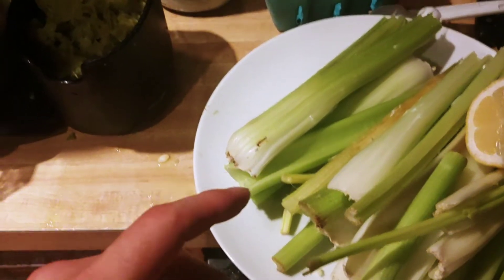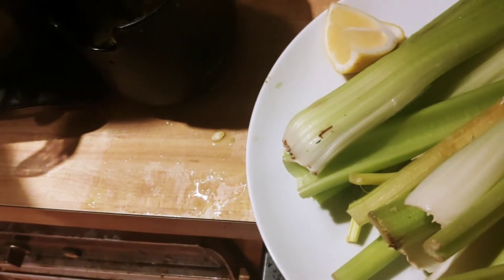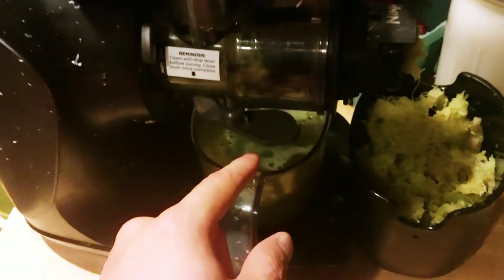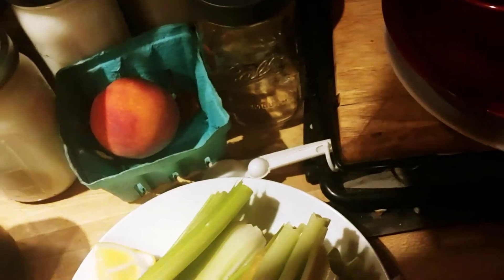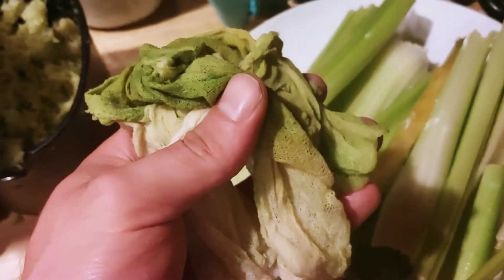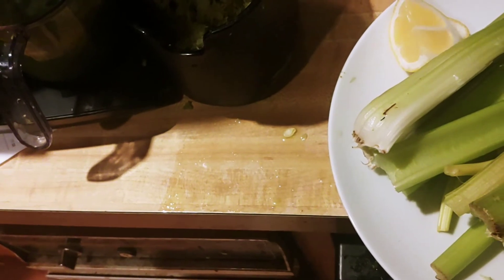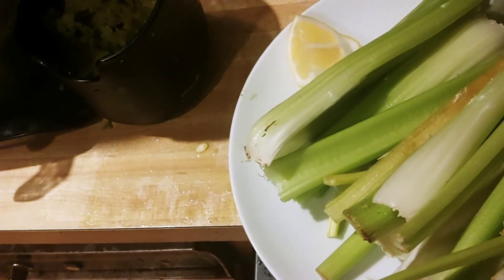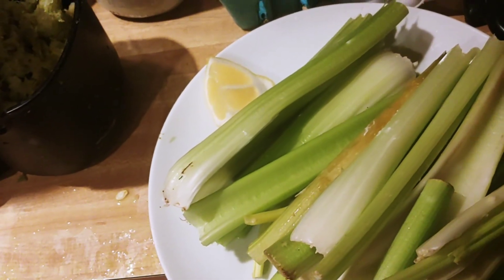Vegetable Juice on the Primal Diet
i pick out the seeds of the lemon. see my short about how I specifically prepare my veg juice.

juice ferments ater 4 or 5 days. still oknto drink. only loses about 4 to 5% of the minerals and vitamins. BUT fermented juice has advantage of helping you detox cooked vegetables.

juice breakdown levels to keep in mind. off the cuff...estimates below.
celery 50-100%
beet 20%( i think)
carrots 10%
parsely 5-10%
cilanteo 5%
squash 10-15%
kale and misc greens 5%
sweet corn 5%
one half to one quarter lemon per qt of liquid.